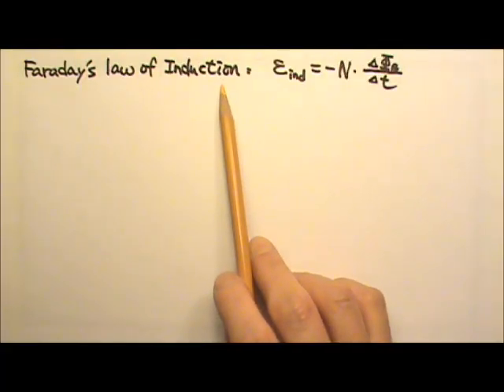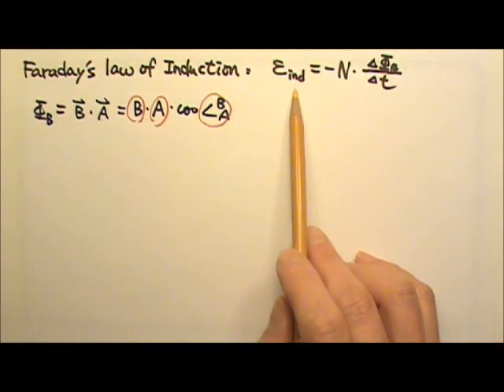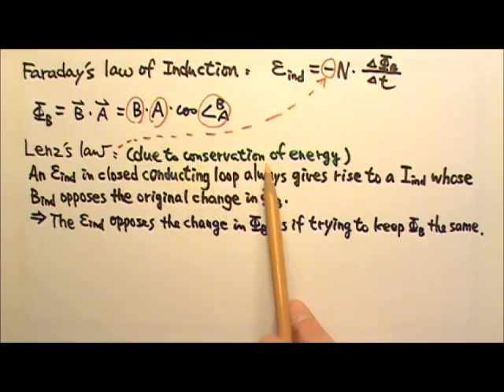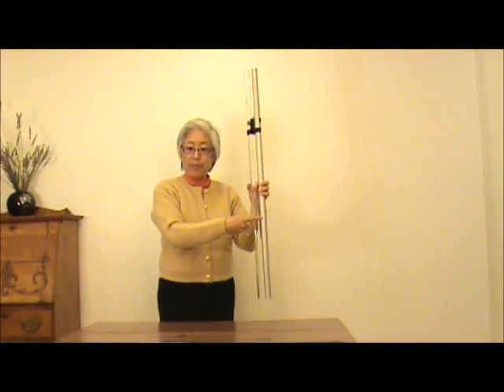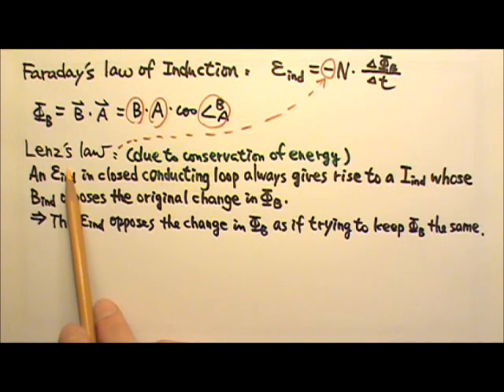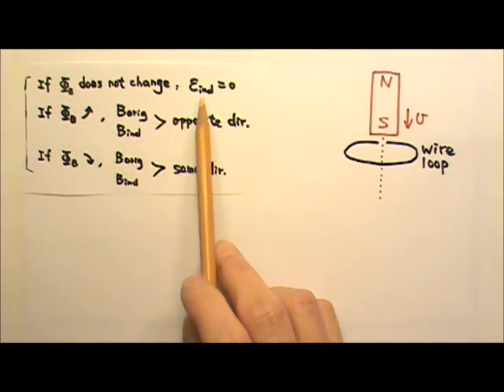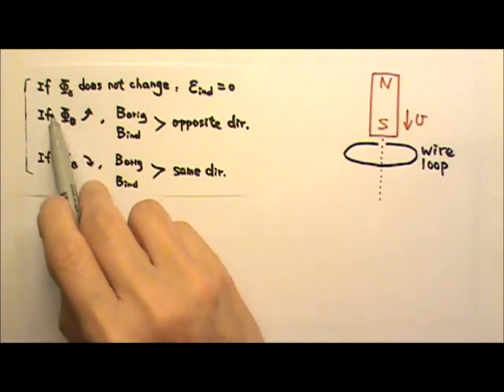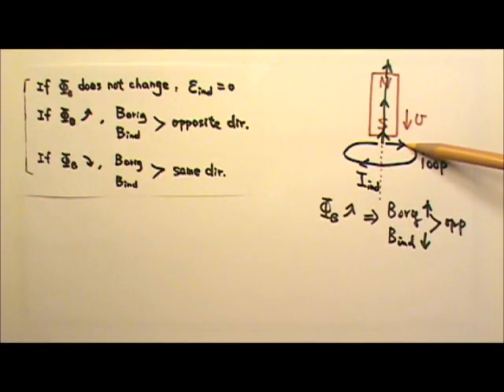AP Physics 2: Induction 3: Lenz's Law & How to Find Direction of Induced Current